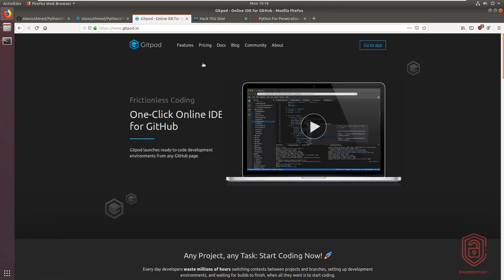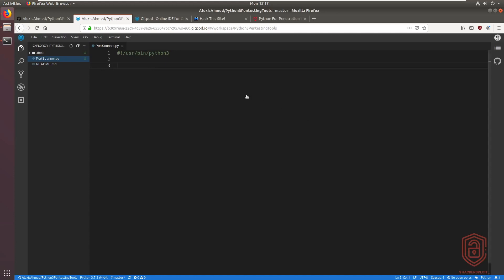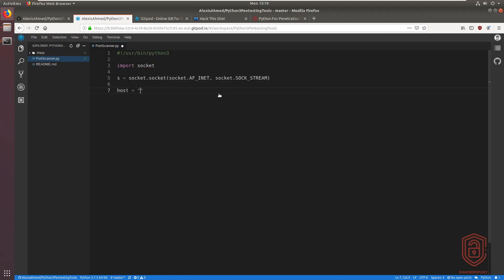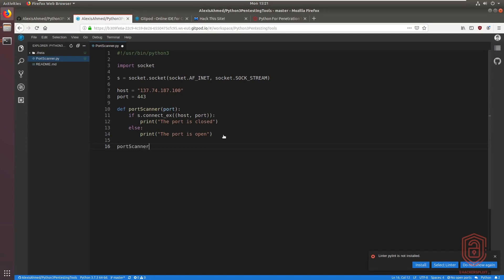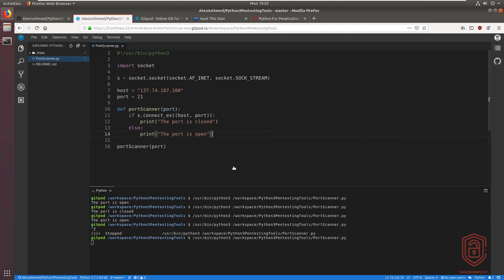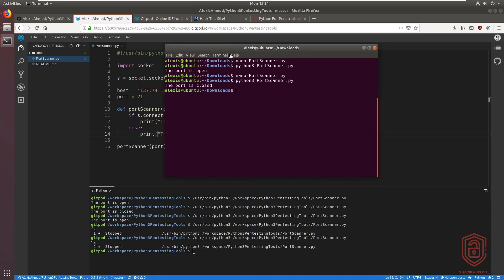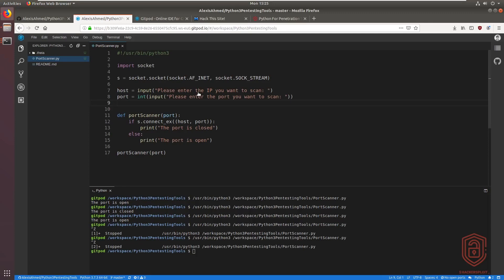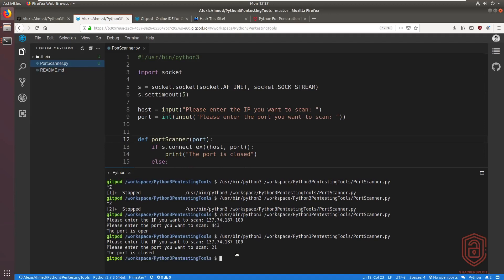Developing a Port Scanner - Python for Penetration Testing